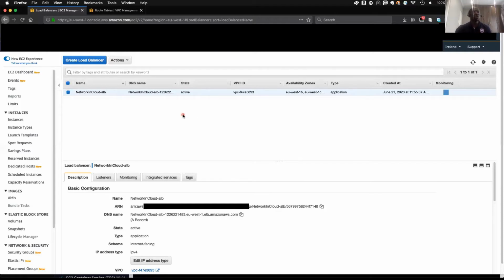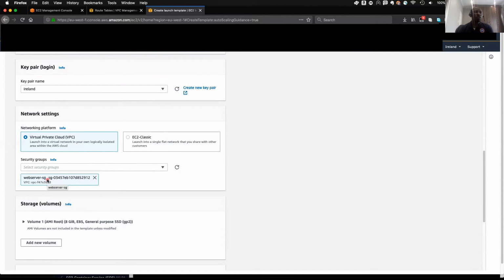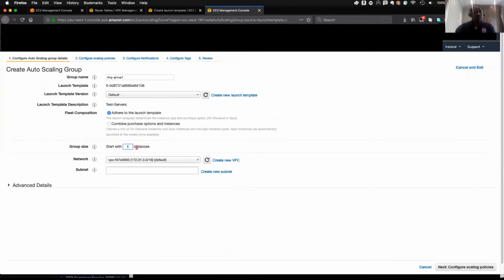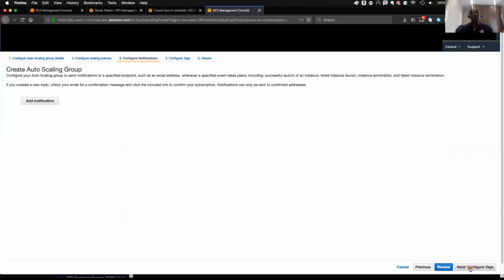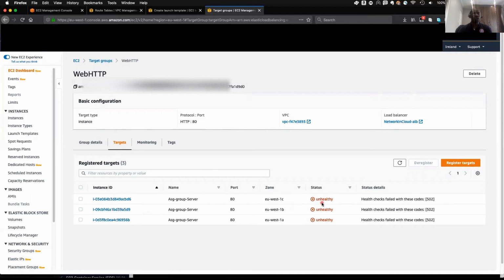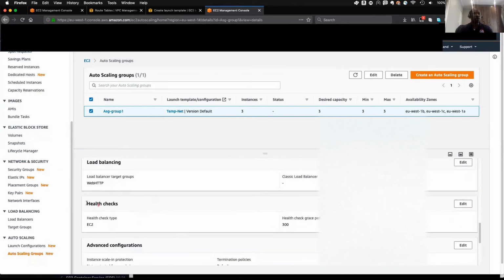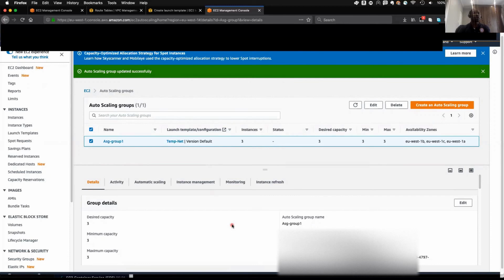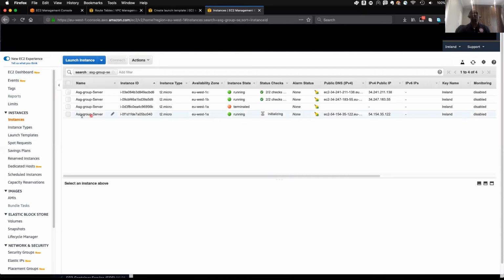ALB (Application Load Balancer) with Auto Scaling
This video explains the workings of an AWS ALB (Application Load Balancer) with Auto-scaling.